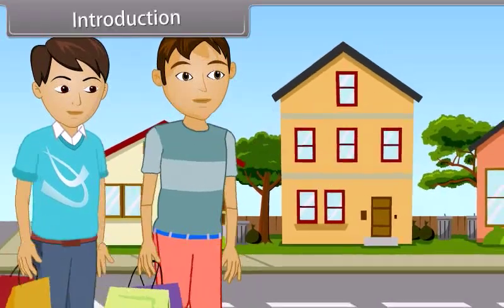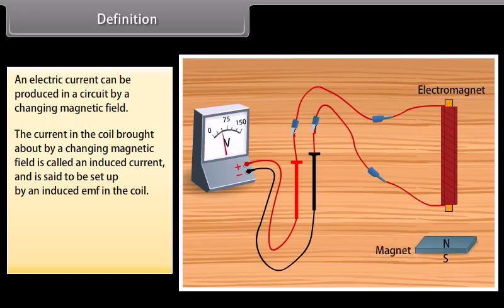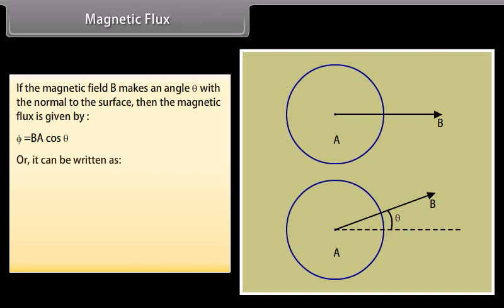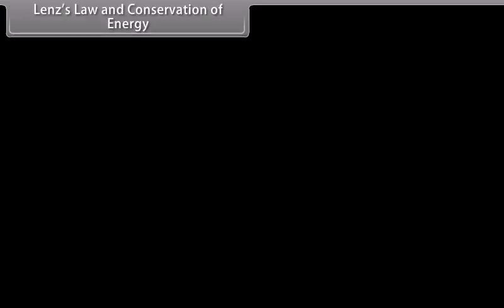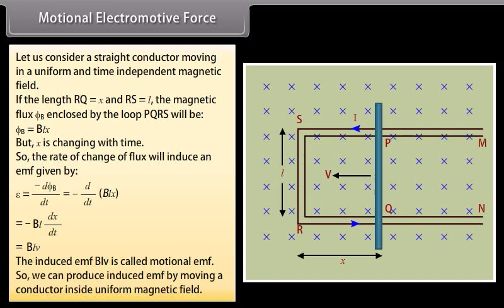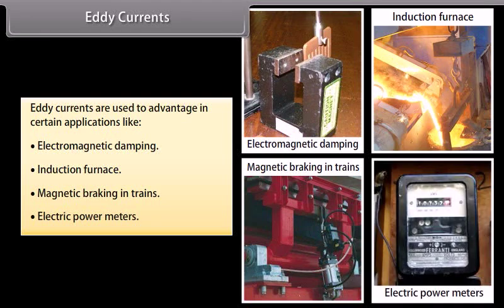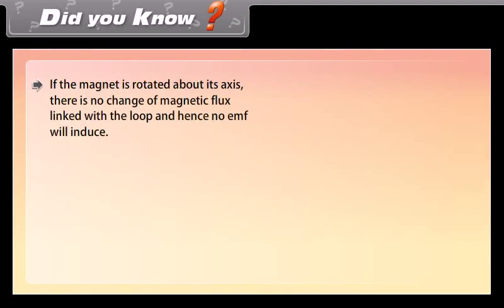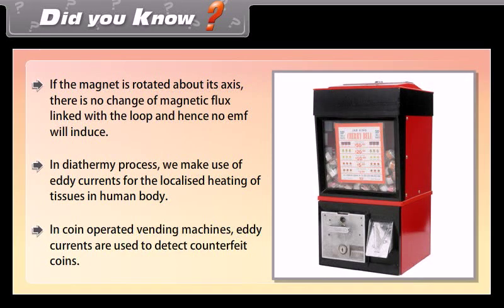class 12 physics ch 6 Electromagnetic Induction